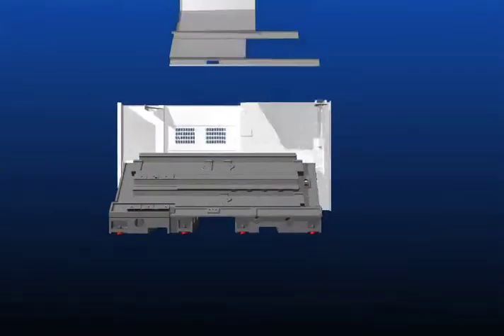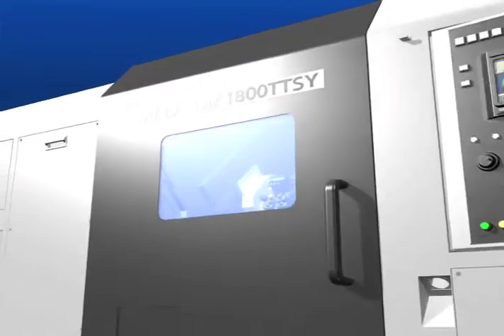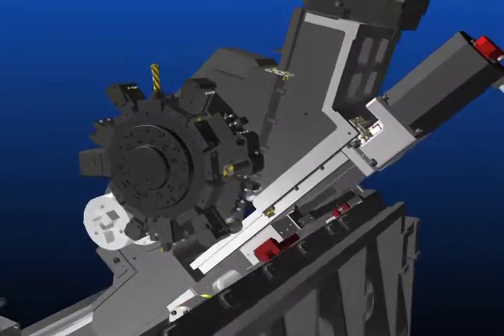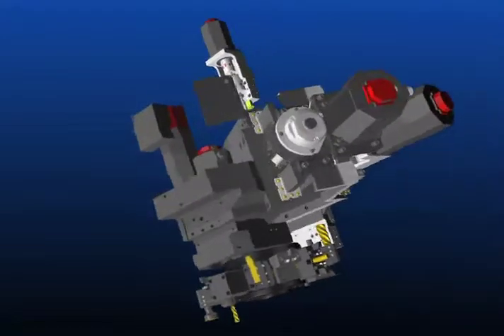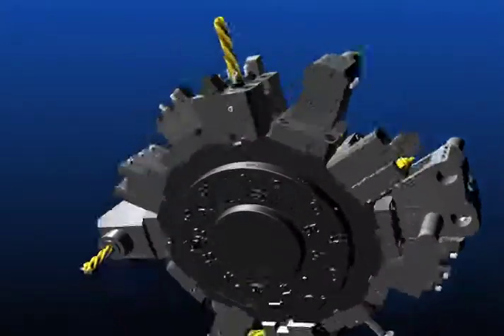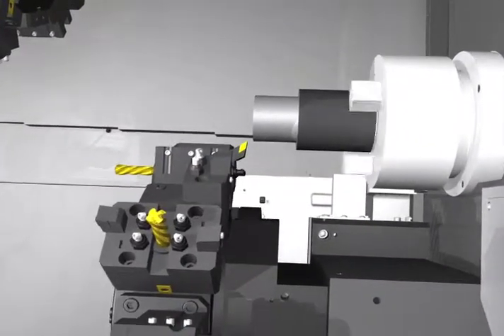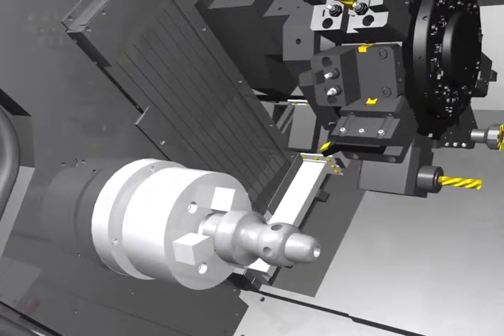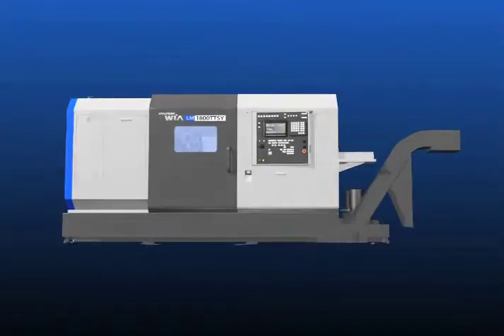DYMATO - HYUNDAI-WIA LM1800TTSY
Multi-tasking draaimachine met 2 turrets en 2 spindels